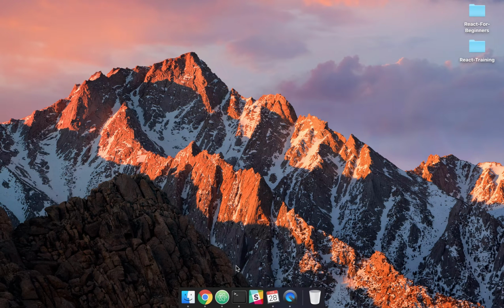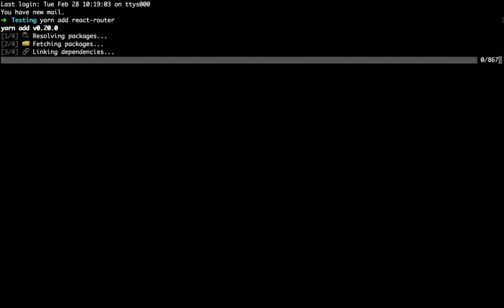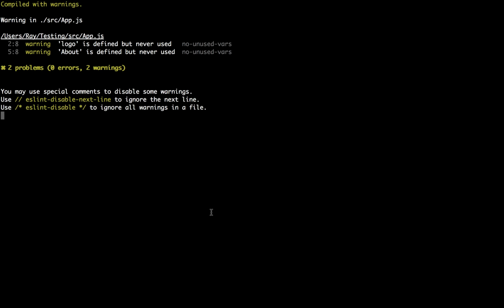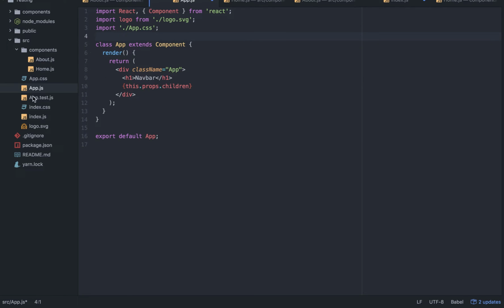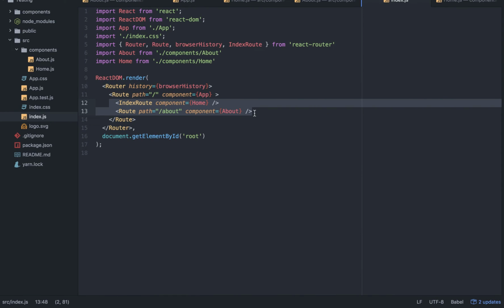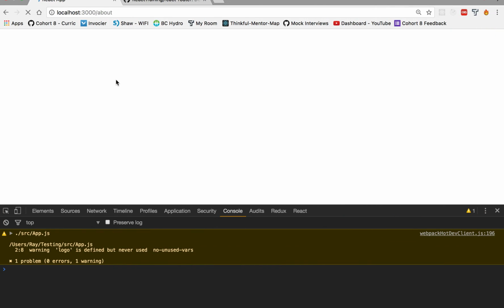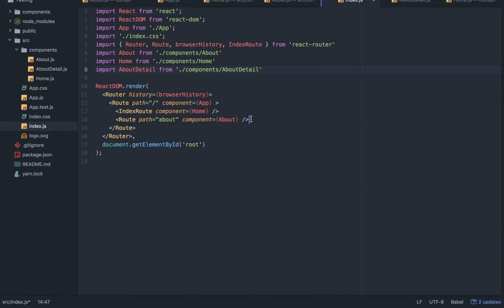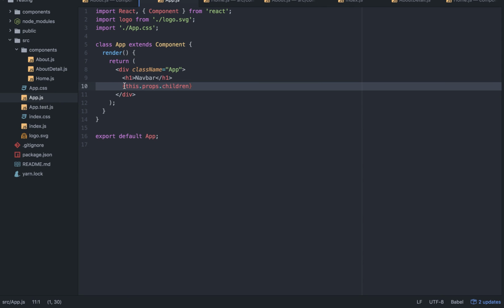React - Whats is React Router & how do we use it?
In this video we will take a look at react-router and how to use it to add more pages to our react apps.

if you are interested. i.e its like npm on steroids.